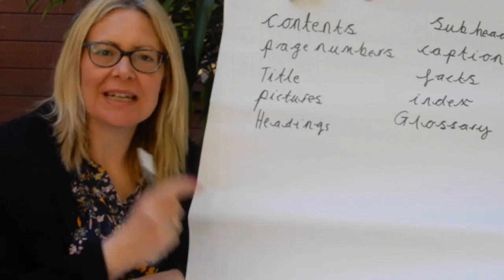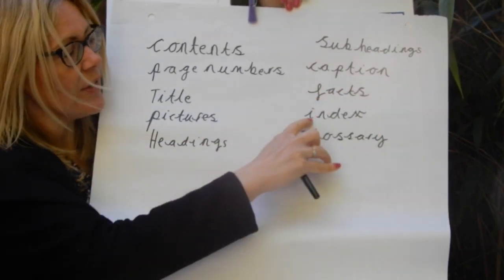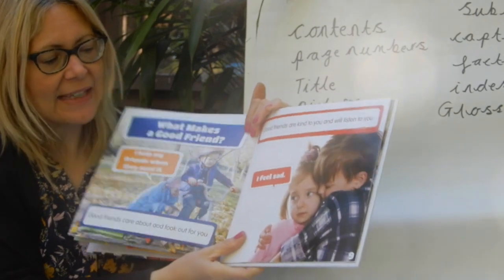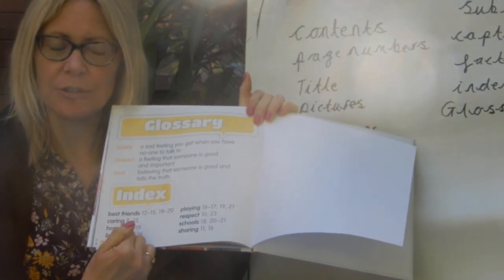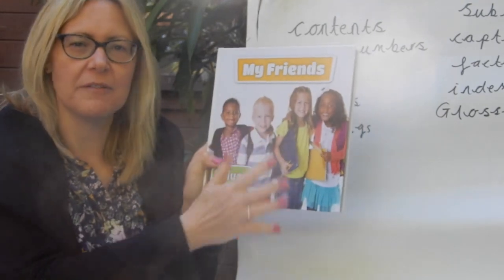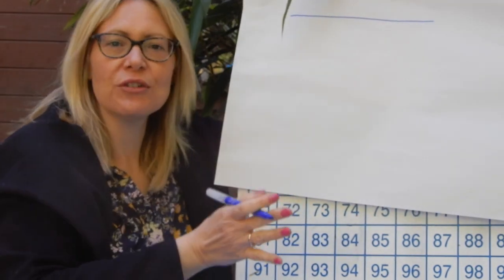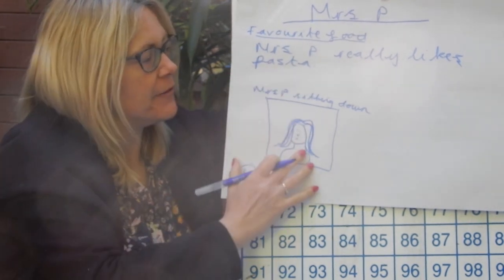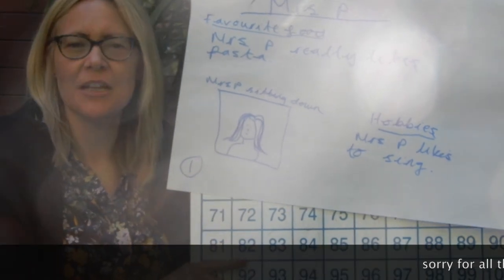Reception LITERACY Day 2 - Learning At Home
Hello there, I'm Mrs Patnell. During the covid-19 school closures, I will be making phonics, literacy and maths lessons for reception age children week by week.     I'm back again after the Easter holidays for more literacy!